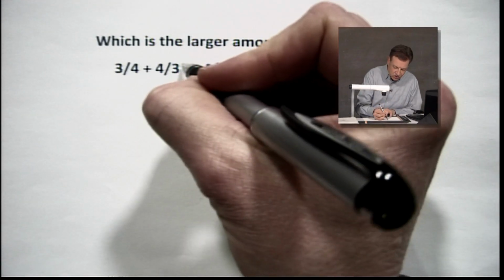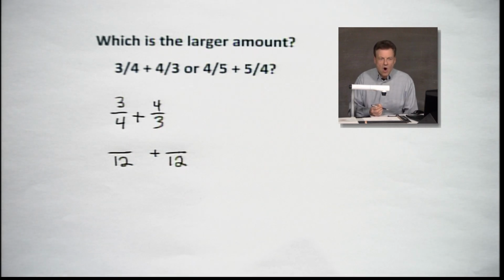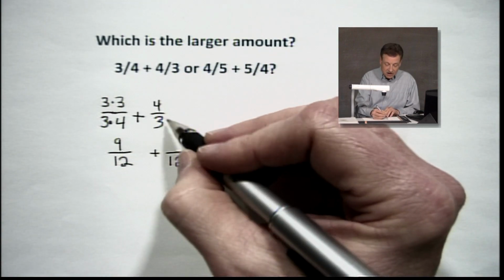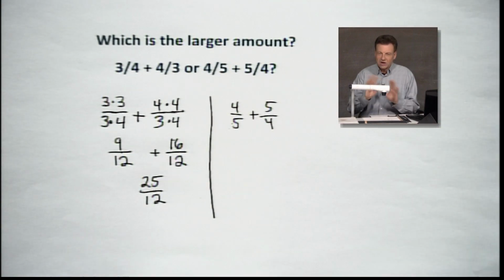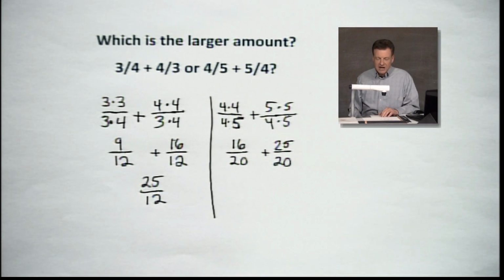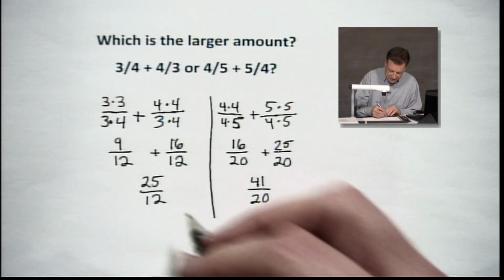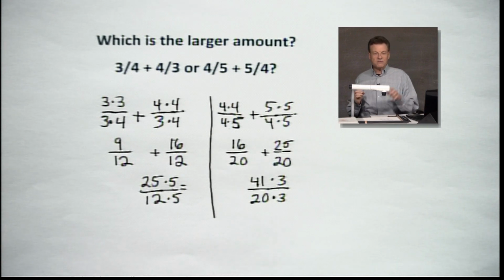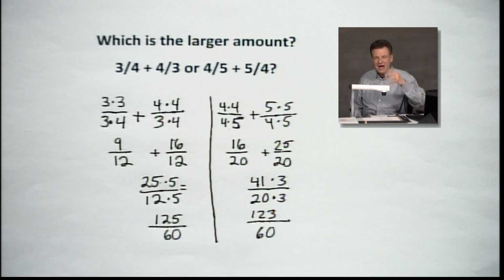Rational Numbers | Adding Fractions | Mathline | Mathline Online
"Which is the larger amount?  3/4 + 4/3 or 4/5 + 5/4?"